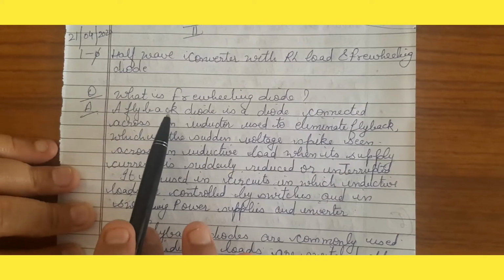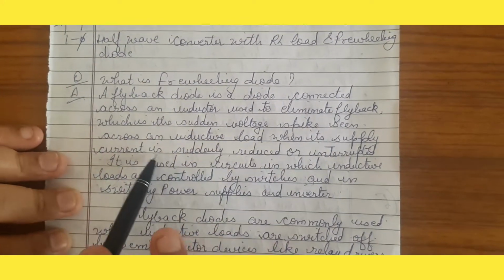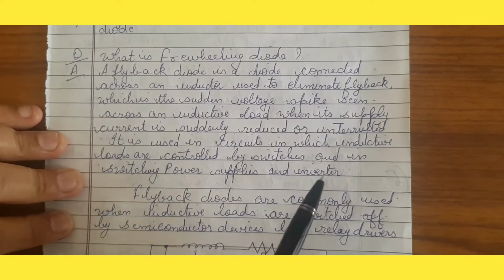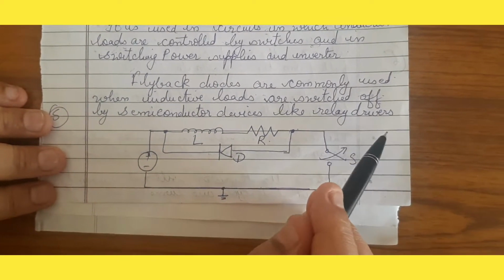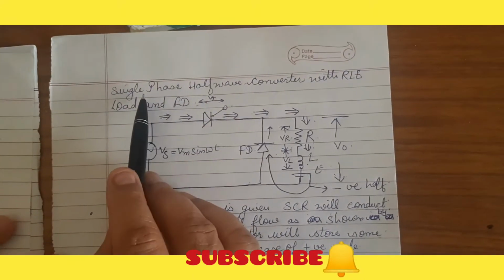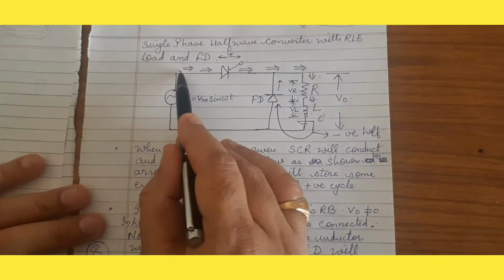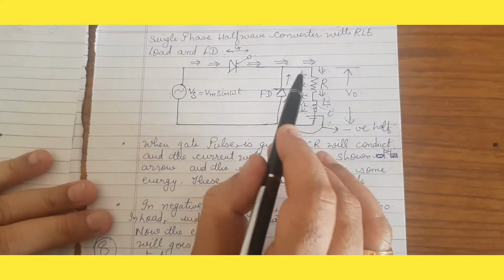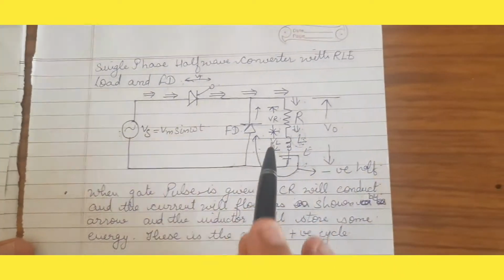(XVII) E - LECTURE POWER ELECTRONICS II ANURAG GARG II I 2020 I